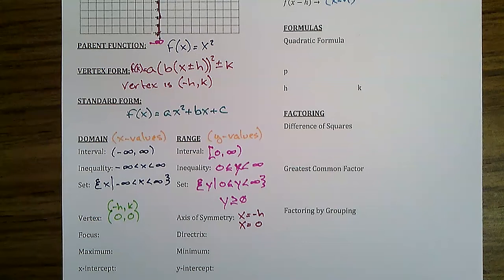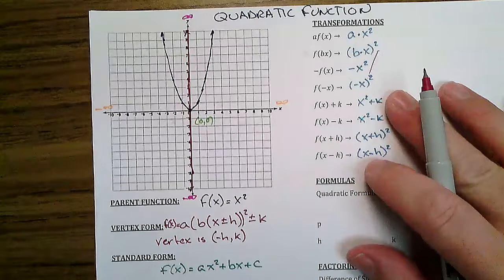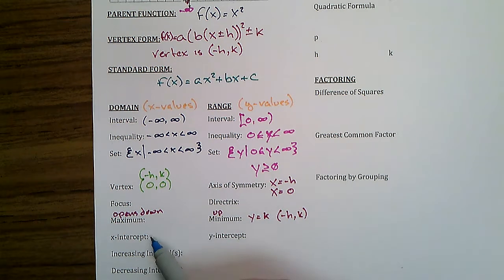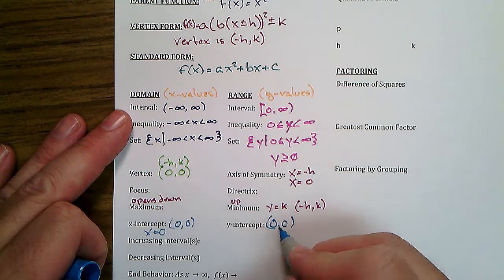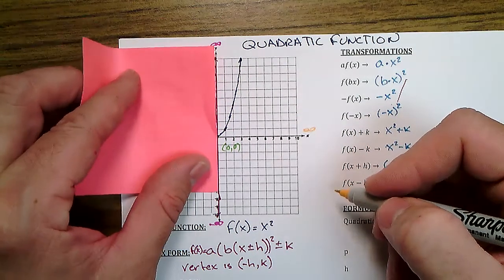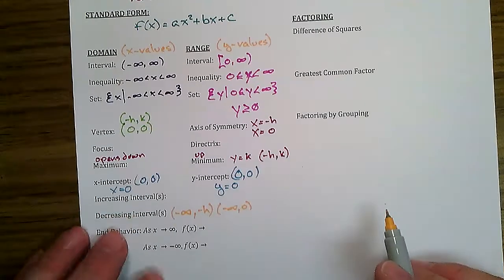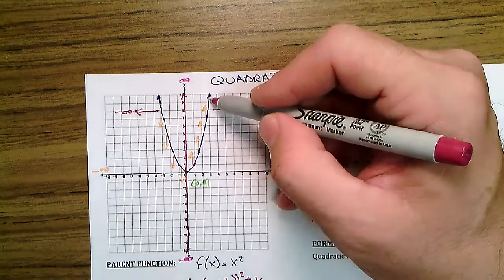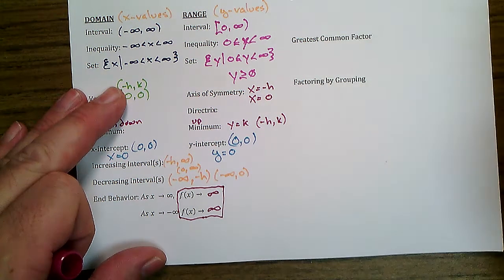Quadratic Function Part 2